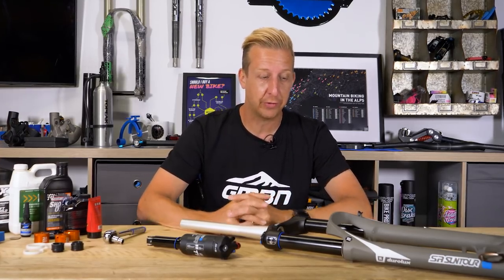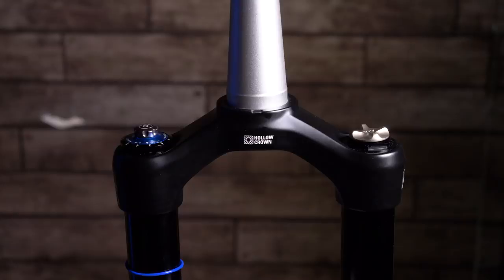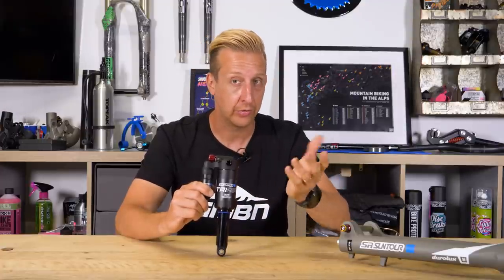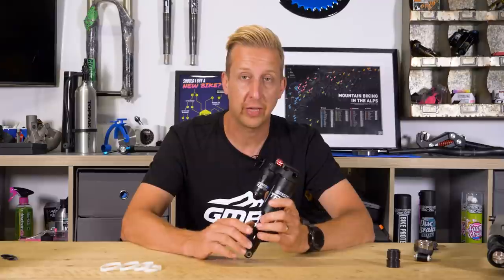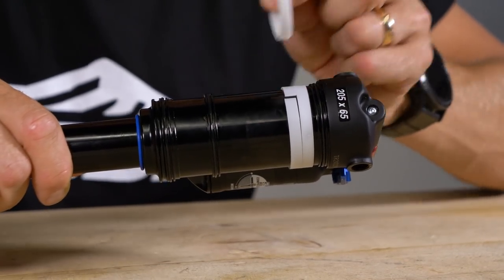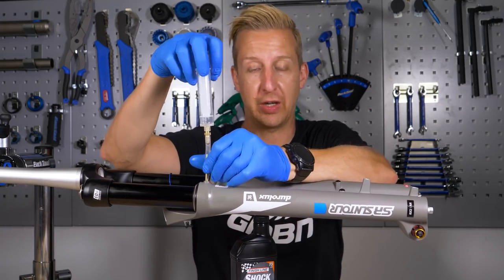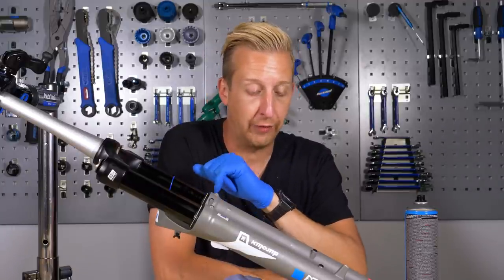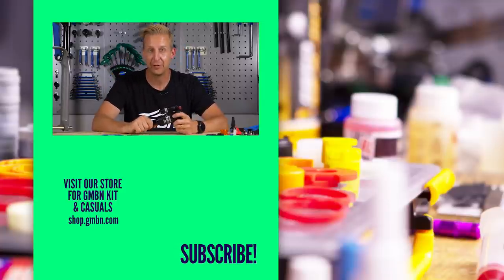MTB Suspension Tech | Everything You Should Know To Get The Most From Your Suspension Forks & Shocks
In this video, Doddy helps you understand mountain bike suspension and how you can maintain it to get the best performance from your bike and hopefully help save you money down the line by reducing wear by keeping your front or rear suspension parts lubed and in the best condition possible.

Jumper by Cushy